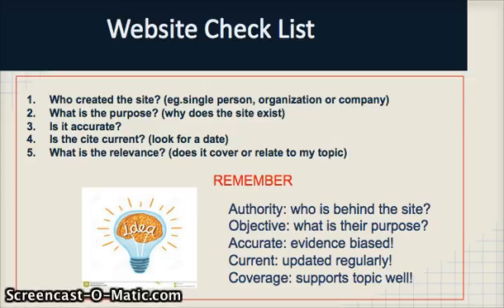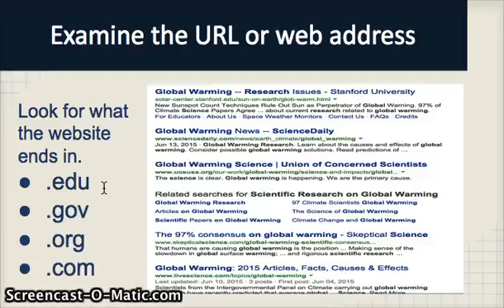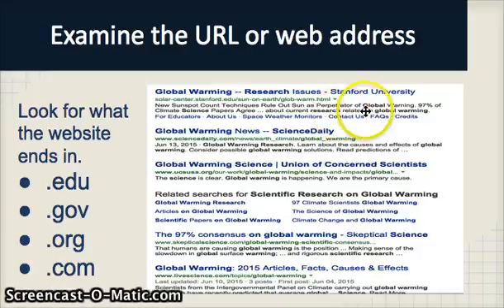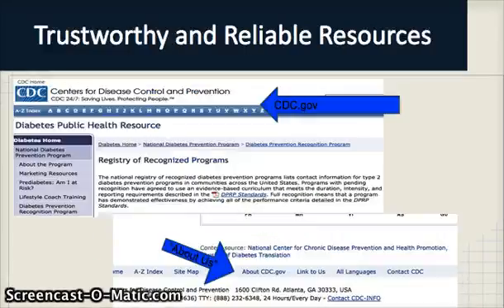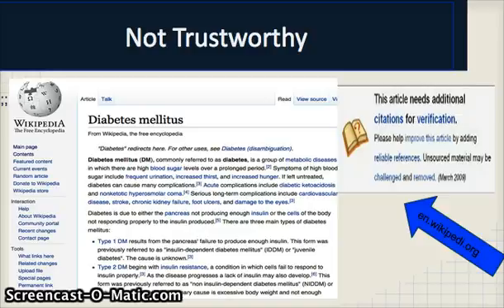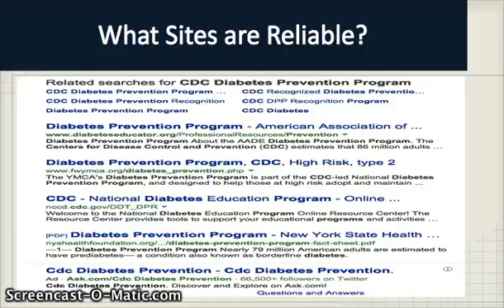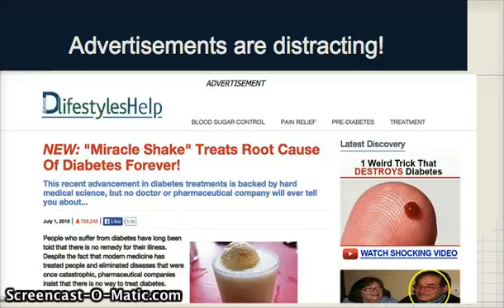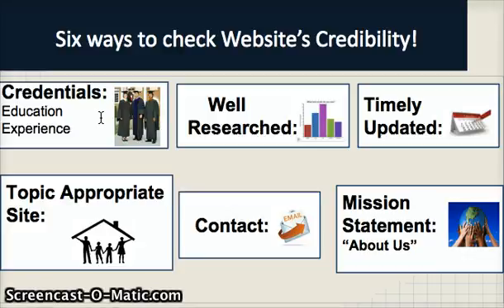Evaluating Websites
How to evaluate websites for a research paper.